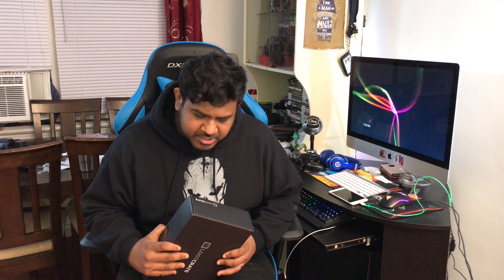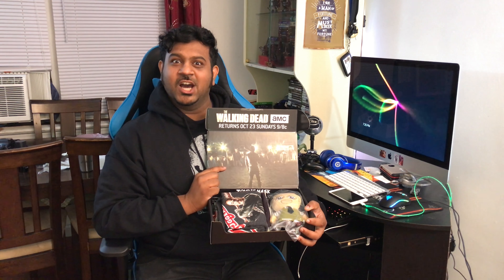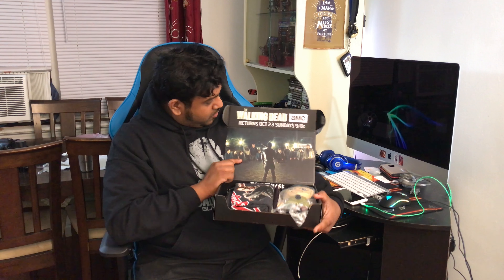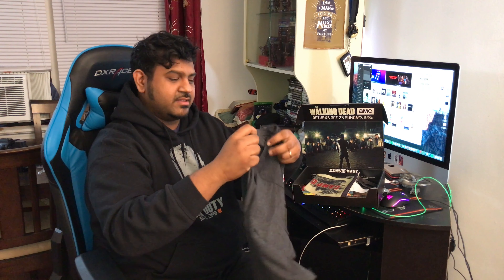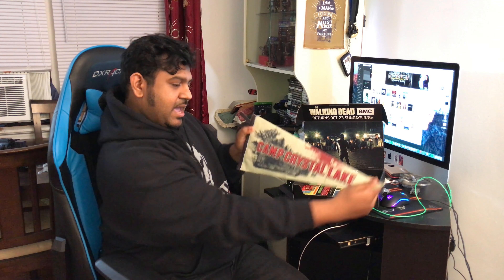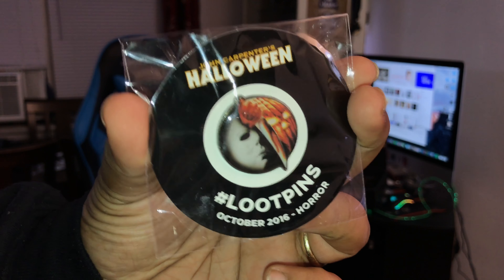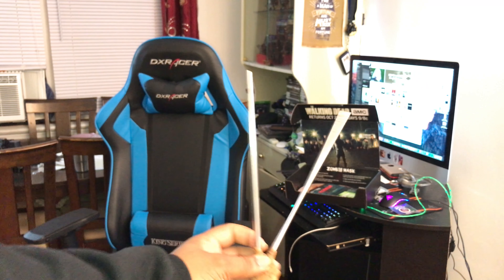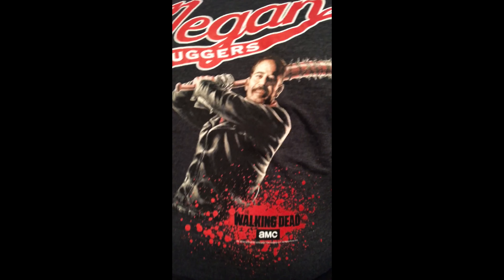LootCrate Horror Unboxing! Oct. 2016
LootCrate Horror Unboxing! Oct. 2016 Very Cool Crate this month... AHHHHhh!!